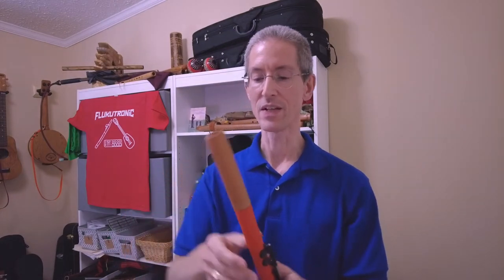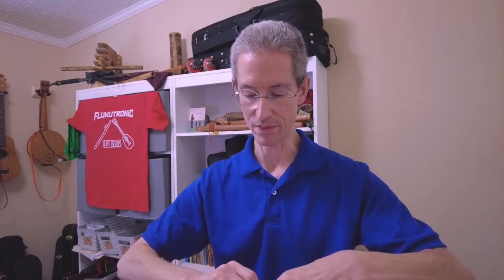First Look: Malopelli Pearwood Headjoint for Guo New Voice Flute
In which we take a first look at a quena-style headjoint for concert flute from the Malopelli workshop of Antoine Malot

0:00 Introduction
1:16 RKF Philharmonic sound sample
1:37 NAF headjoint thoughts
2:15 Some assembly required
4:19 First playing attempt
6:12 Discussion
7:09 Second attempt, with thumb rest
7:56 Closing